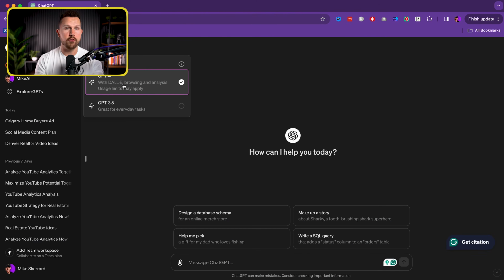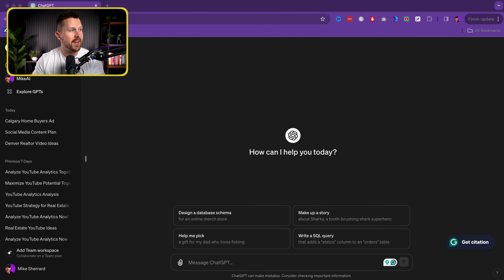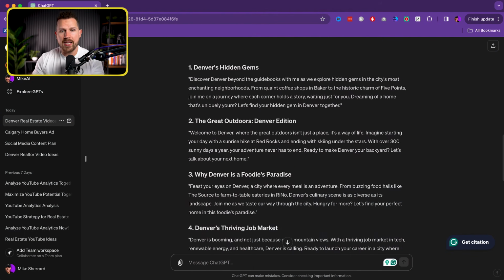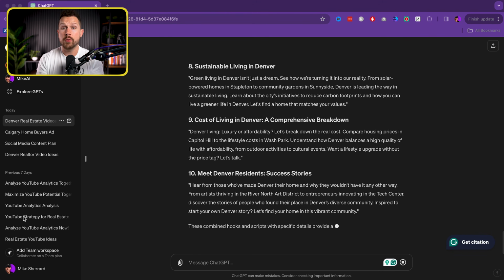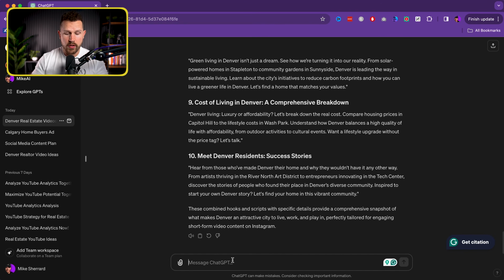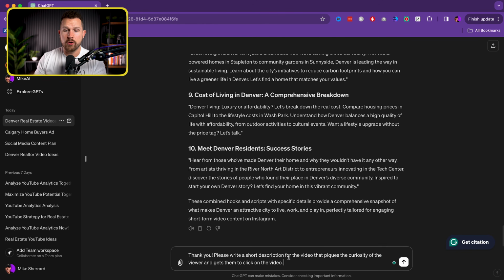ChatGPT For Realtors - Easy Instagram Reels Strategy That Generate Leads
🤖 Want to learn the BEST A.I. strategies ?
🐺 Book a Private Zoom Call to get my Training & Coaching for FREE 👉🏼

This ChatGPT strategy will make creating Instagram Reels as a Realtor take minutes and save you hours. I break down how to create the perfect Reel topics and the best video ideas for Realtors, how to create the right script, and optimize your content to capture more leads.

📸 My Recommended Video Equipment

🔥 My Current YouTube Set Up
Sony a7S3
Sony 24-70mm lens
Shure SM7DB
DJI Wireless 2

🔥 Beginners Recommended Set Up
Sony a6600
Sigma f1.4 16mm
Blue Yeti Mic (recording at home)
DJI Wireless 2 (recording outside)

🐺 Book a Private 1 on 1 Zoom Call with ME to learn more!